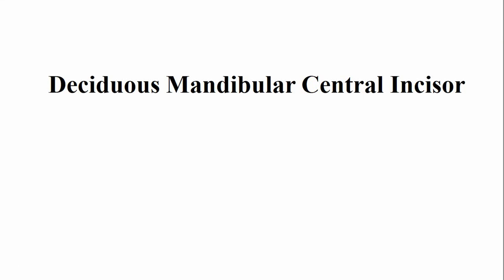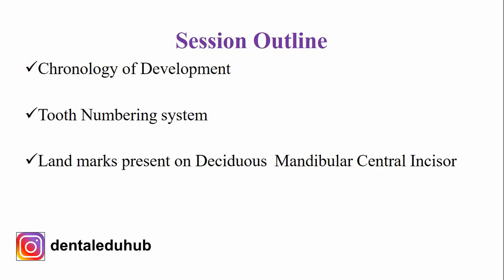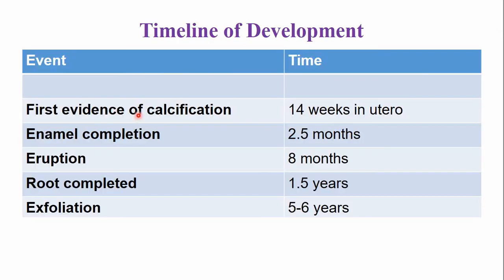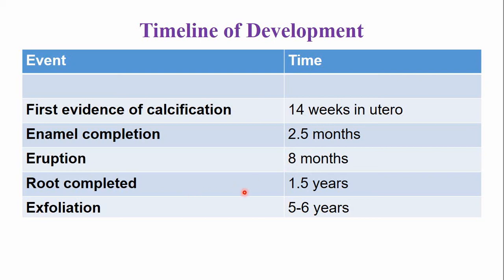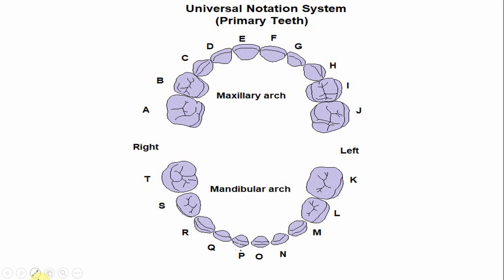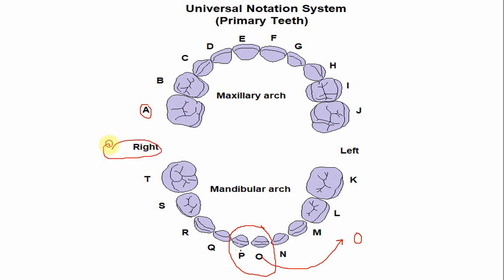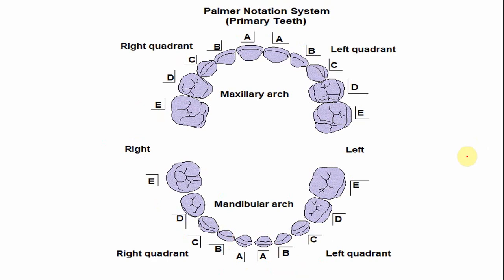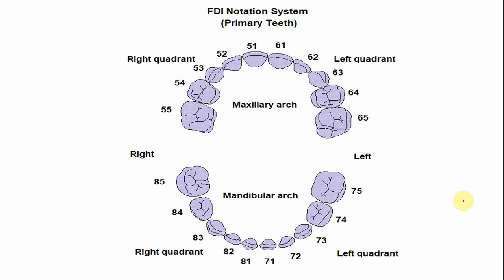Mandibular Deciduous Central Incisor | Deciduous Tooth Morphology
In this video, I have described the morphology of the mandibular deciduous central incisor, also known as the lower primary central incisor, from labial, lingual, mesial, distal, and incisal aspects.  The central incisors, both maxillary and mandibular, share their mesial aspects with each other.  The deciduous incisors perform a cutting function.
*CONTENTS OF THIS VIDEO LECTURE*
00:00 - Session Outline
00:36 - Development. Emergence and Root Completion of Mandibular Deciduous Central Incisor
01:40 - Tooth notation of Mandibular Deciduous Central Incisor in different systems
03:52 - Labial Aspect of Deciduous Mandibular Central Incisor
05:15 - Lingual Aspect of Deciduous Mandibular Central Incisor
06:47 - Mesial Aspect of Deciduous Mandibular Central Incisor
07:36 - Distal Aspect of Deciduous Mandibular Central Incisor
08:08 - Incisal Aspect of Deciduous Mandibular Central Incisor
Important Links
Read our Blog explaining the morphology of the deciduous mandibular central incisor